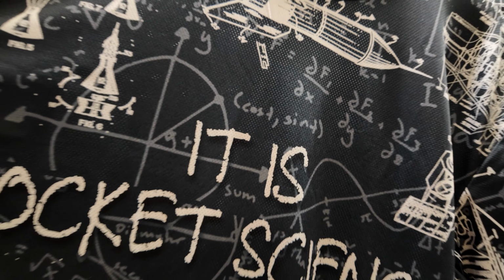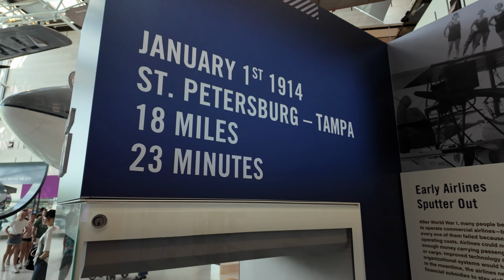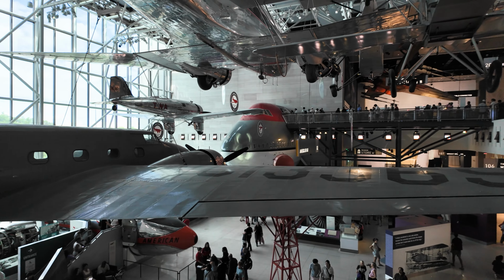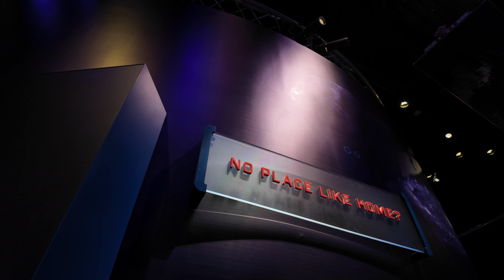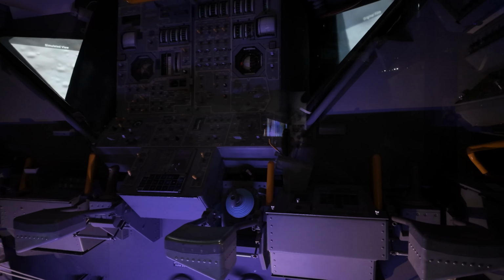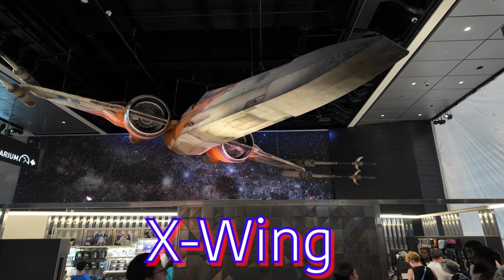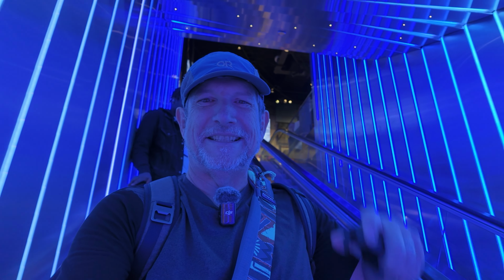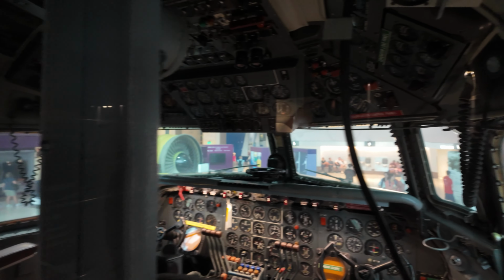x-wing fighter at the Air And Space Museum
The National Air and Space Museum in Washington, D.C., is part of the Smithsonian Institution and houses the world's largest collection of aviation and space artifacts². The museum is located on the National Mall at Independence Ave and 6th St SW².

Here are some key details:
- Hours: Open daily from 10:00 AM to 5:30 PM, except on December 25².
- Admission: Free, but timed-entry passes are required³.
- Exhibits: The museum features iconic artifacts like the Wright Brothers' plane, the Apollo 11 Command Module, and the Space Shuttle Discovery².

Would you like more information on specific exhibits or planning a visit?